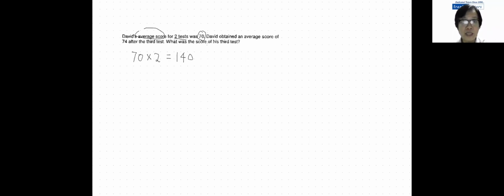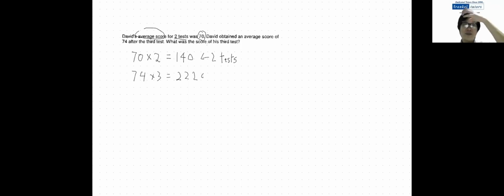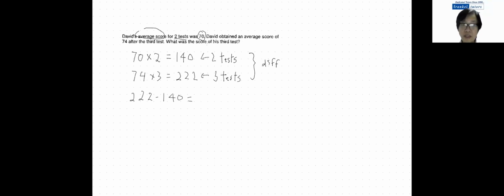231211 Average and Total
Sensei Michael on Singapore Mathematics Problem Solving!

Understanding the Mathematical language is important when solving word problems. Dissect them bit by bit with annotations, and think through what you are looking at, and you can solve any questions!

In this video, we look at how Average and Total are related to each other, and how the relationship between the two can help us to solve Singapore Mathematics problems.